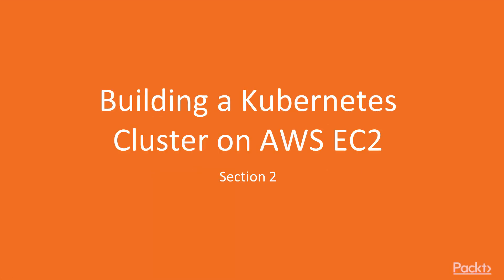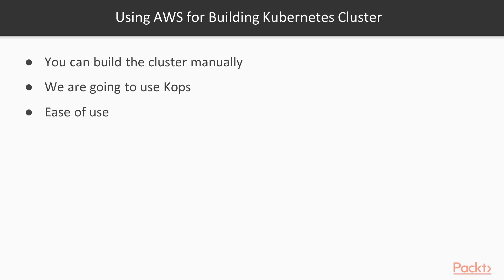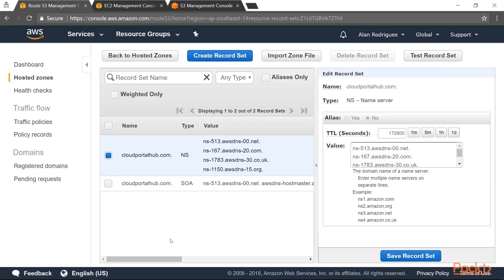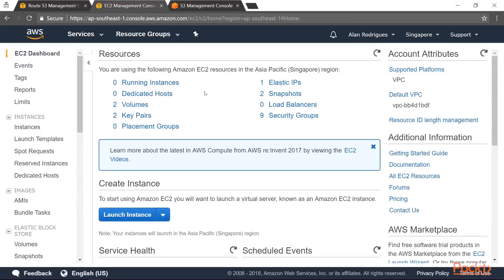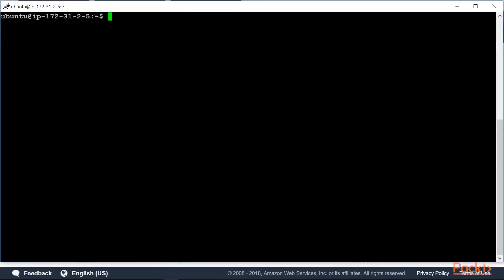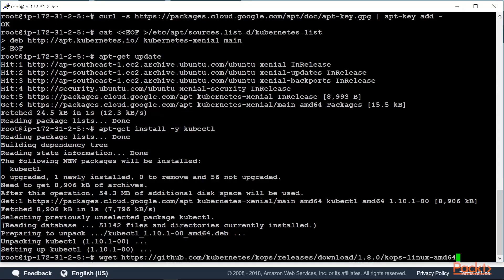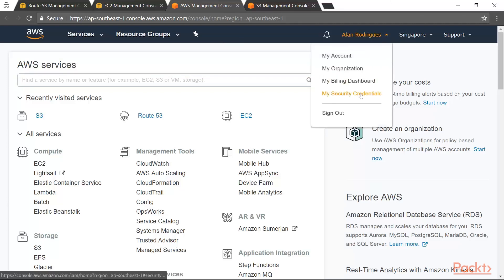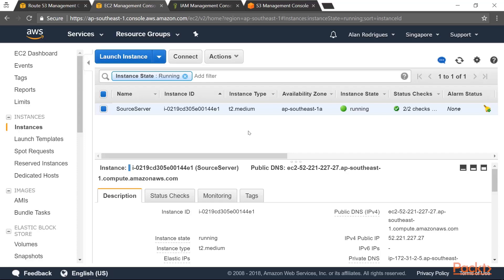Hands-on Kubernetes on AWS: Building a Kubernetes Cluster on EC2 Using Kops|packtpub.com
This video tutorial has been taken from Hands-on Kubernetes on AWS. You can learn more and buy the full video course